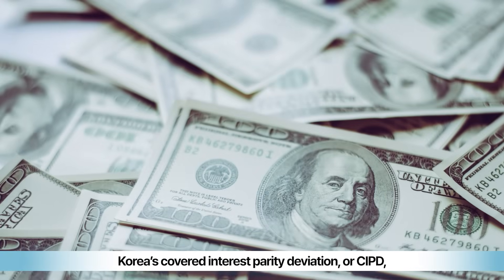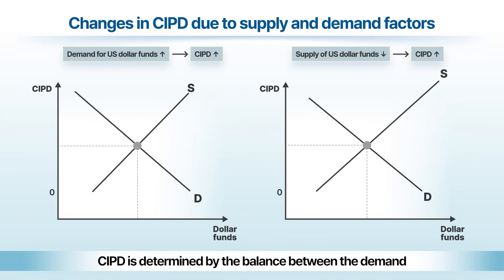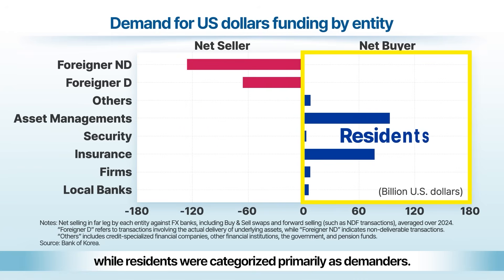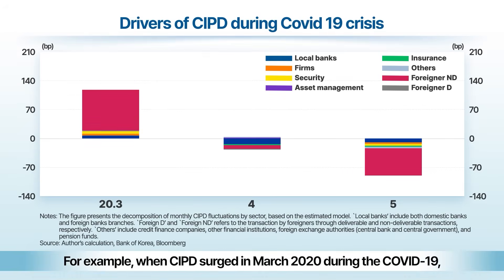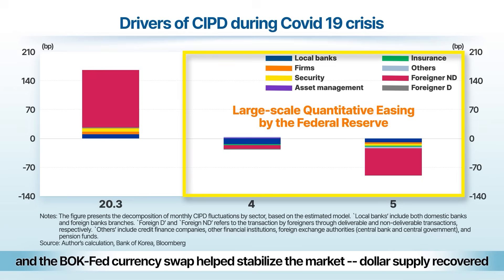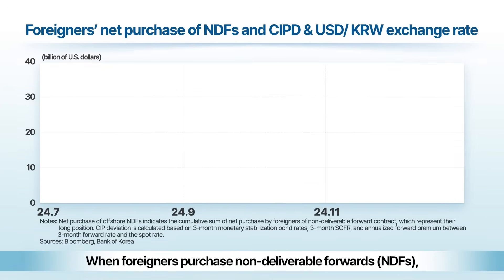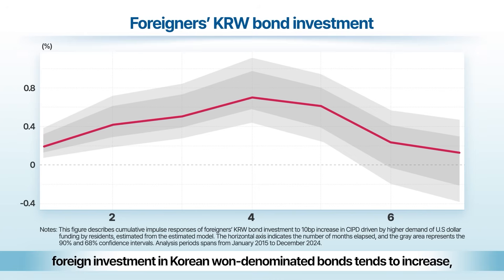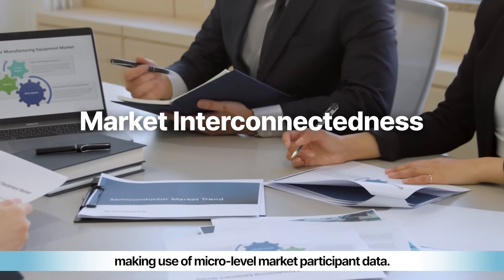CIPD: What is it, who moves it, why it matters?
Korea’s covered interest parity deviation, or CIPD,
refers to the gap between the cost of borrowing U.S. dollars in the cash market
and the cost of obtaining them through FX derivative market.

In simple terms, it represents the extra premium
that KRW-based investors must pay when borrowing dollars in Korea.

What drives fluctuations in CIPD, and why does it matter?

Find out in the video now 🎥

For more details, please refer to [BOK Issue Note No.2025-10]
「Covered Interest Parity Deviation (CIPD) in South Korea: Who Moves It and Why It Matters?」